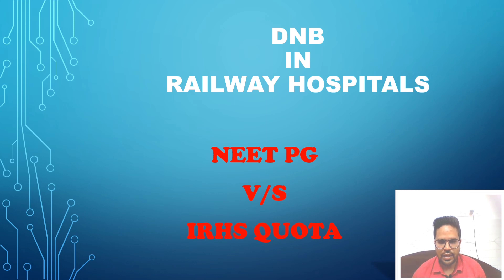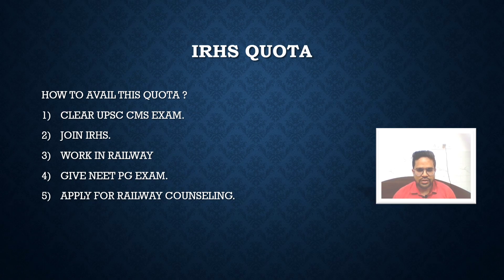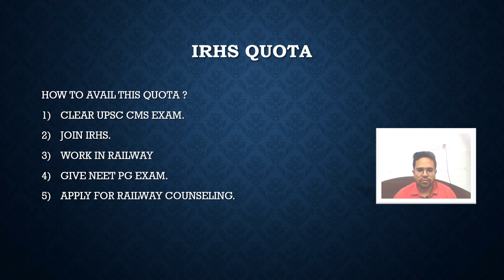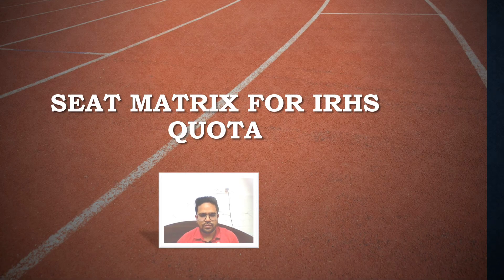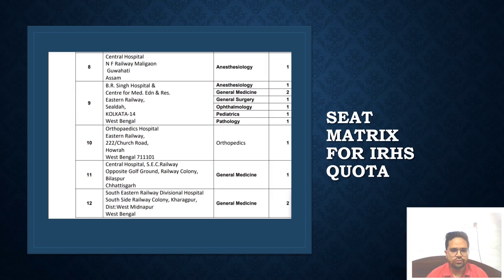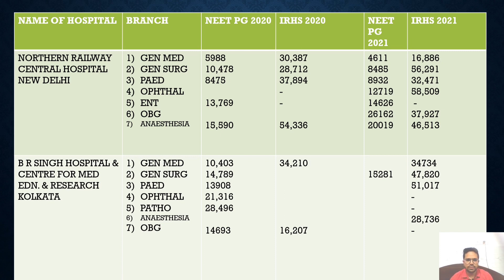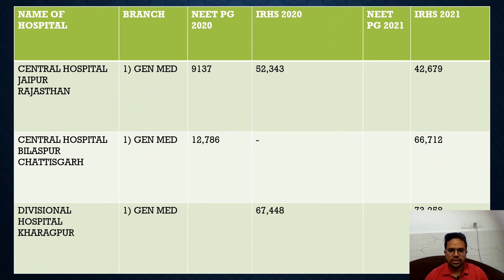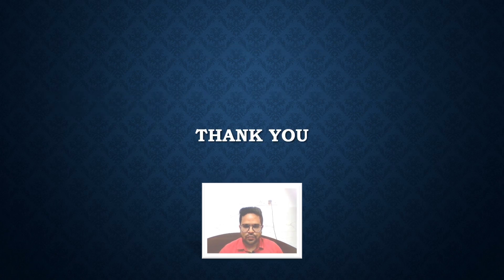IN-SERVICE QUOTA // IRHS // DNB IN RAILWAY HOSPITAL // UPSC CMS V/S NEET PG ( PART -3)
THIS IS EDUCATIONAL VIDEO
IN-SERVICE QUOTA // IRHS QUOTA FOR DNB IN RAILWAY HOSPITAL
how to avail irhs quota for pg
cutoff of irhs quota 2021
comparison with neet pg cutoff
seat matrix of irhs quota

We are trying to pass on our knowledge and information we have about upsc cms exam  to our fellow medical colleague.

upscmcsv/sneetpg
Note --